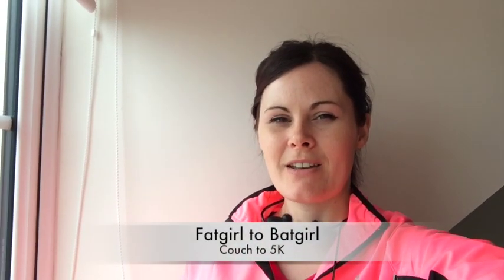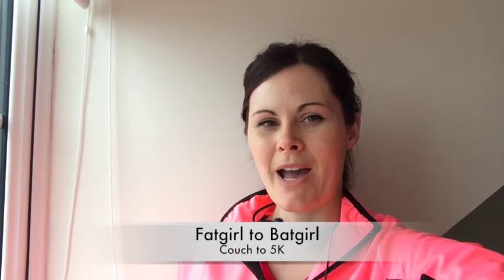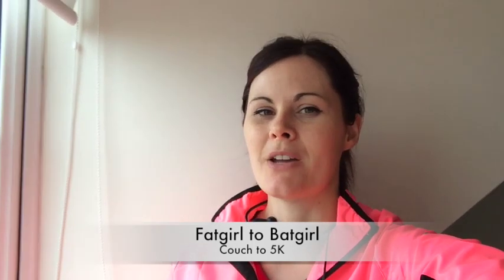Couch to 5K day 1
A review of the Couch to 5K app